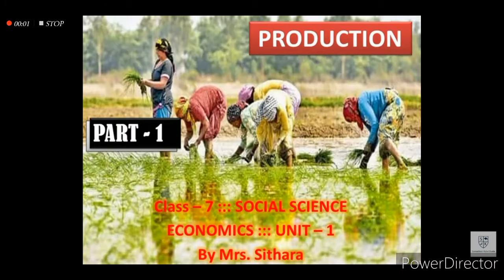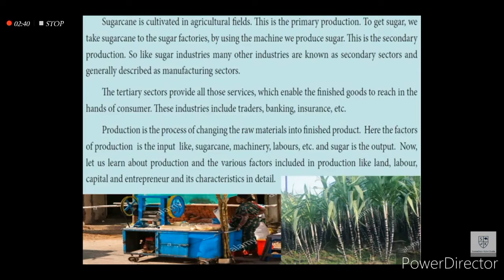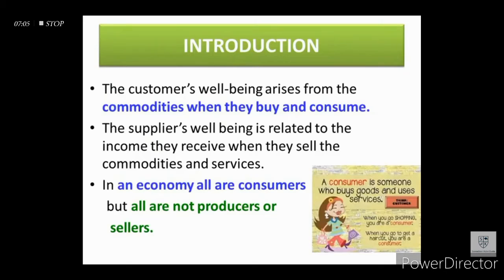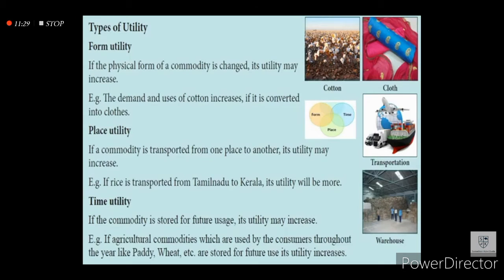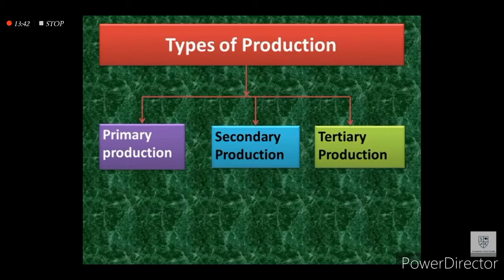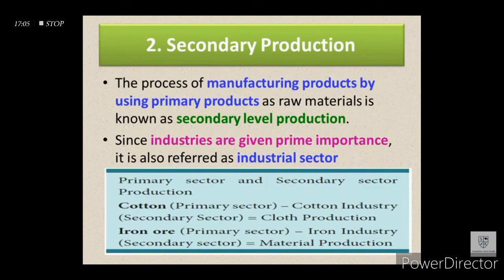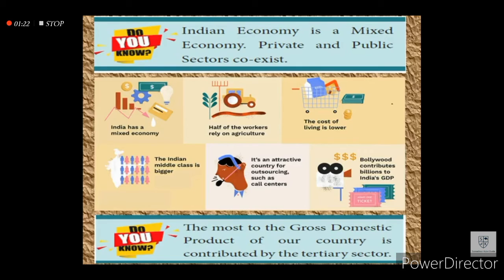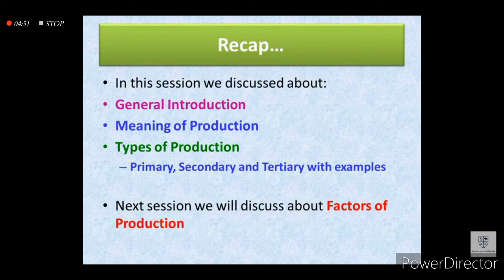Class 7 Unit 1 Economics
Production